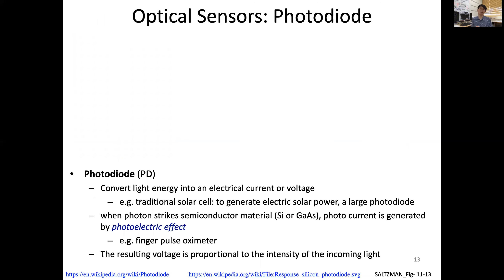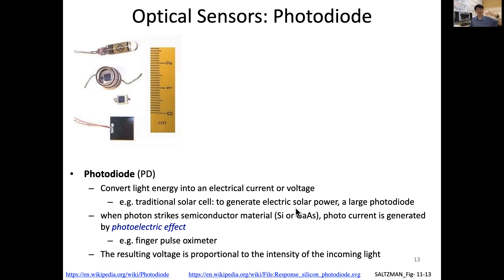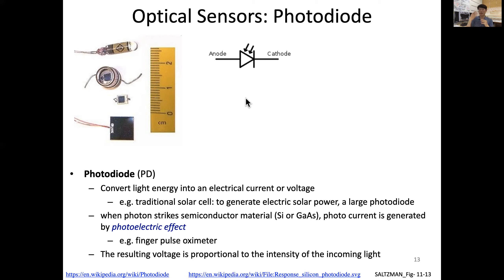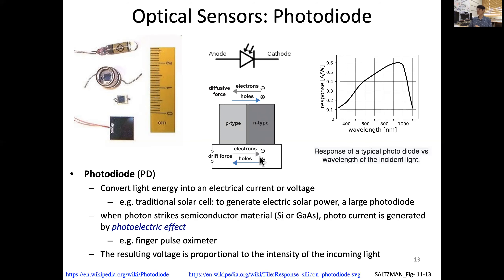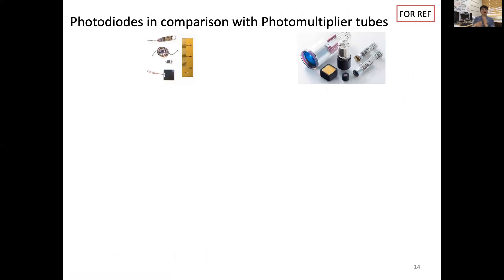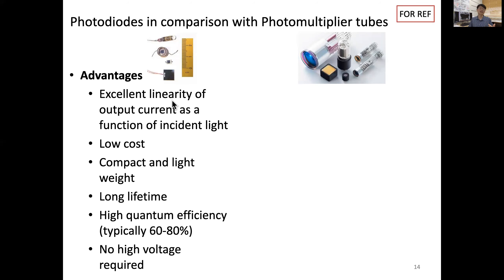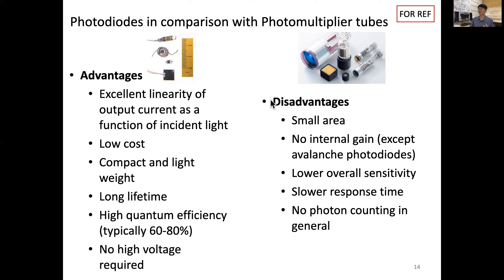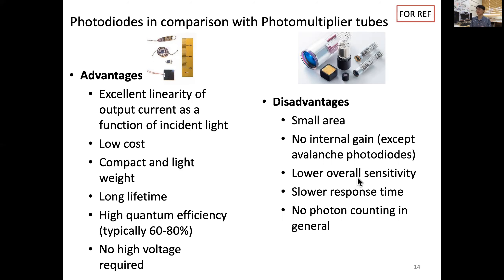11.21 Bioinstrumentation: PHOTODIODE vs PMT